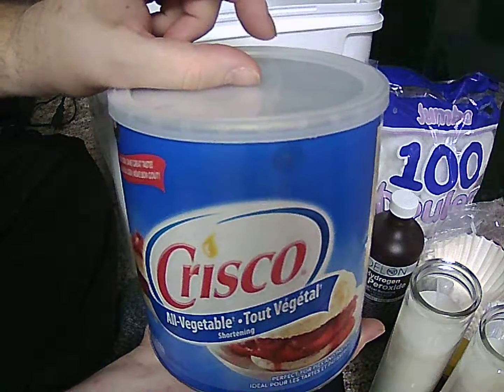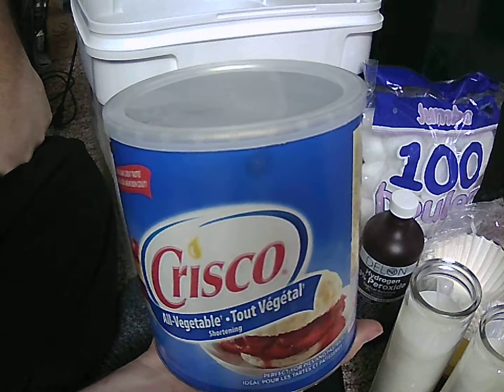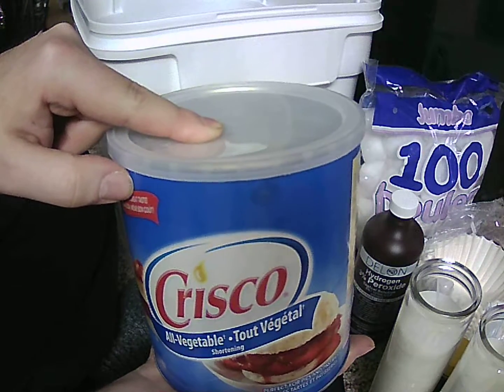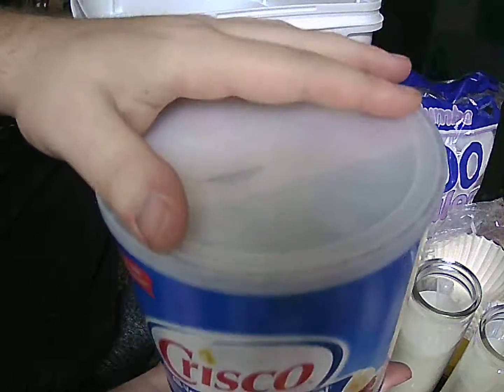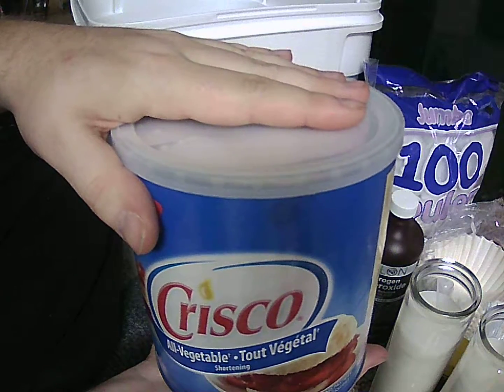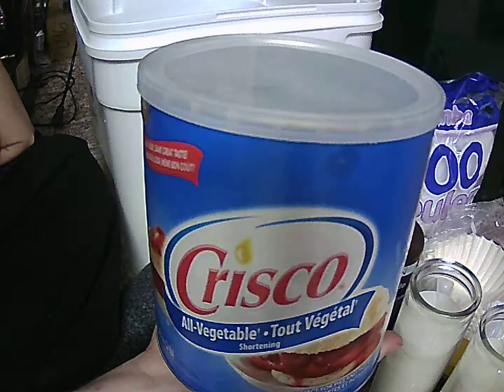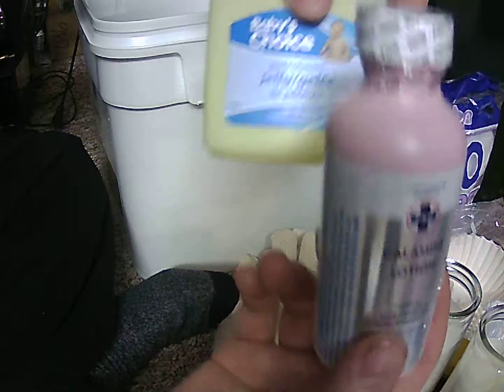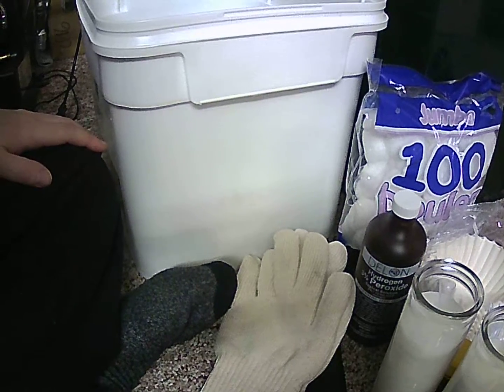SHTF Gear Part 2